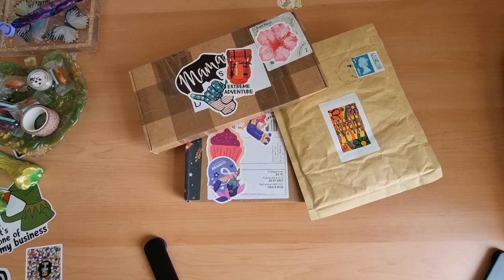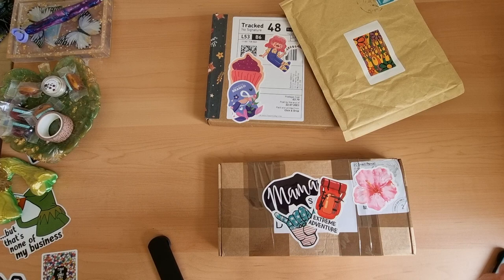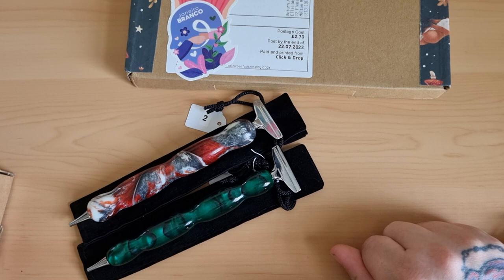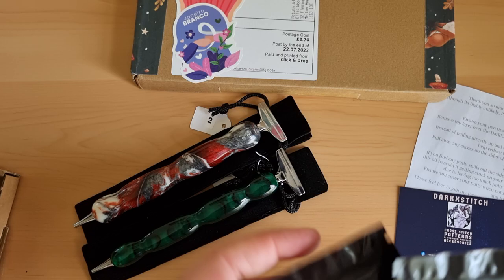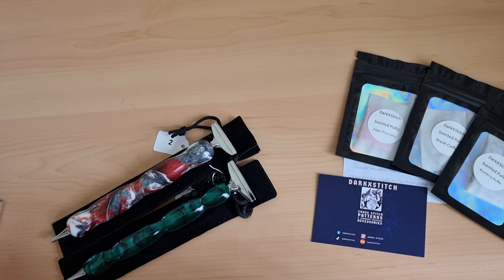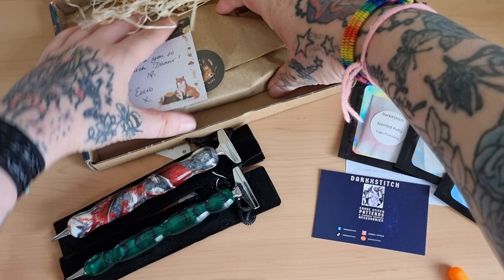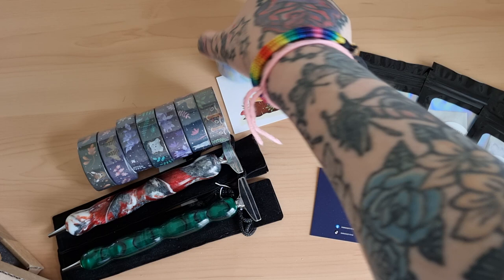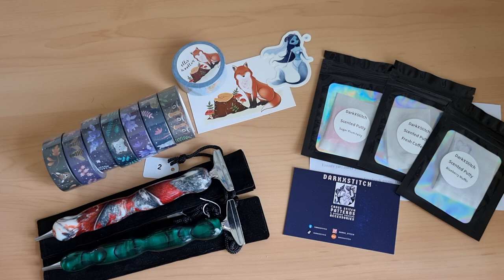Small Shop Haul - New to me shops to try out!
Trying out new to me shops from Etsy and being from the UK as well..

Washi Tapes

Happy Painting :)